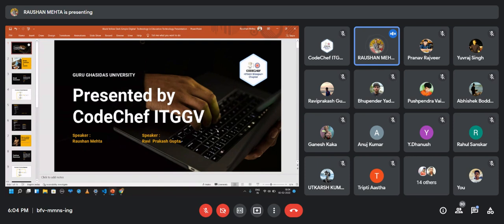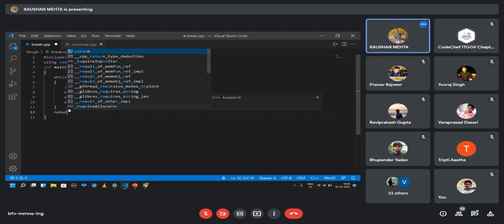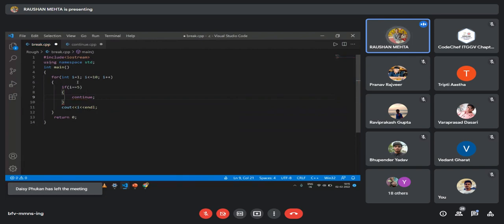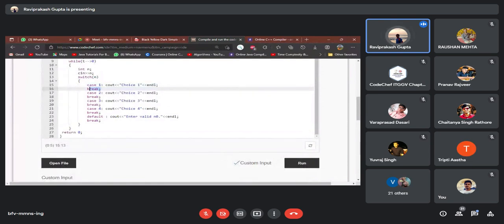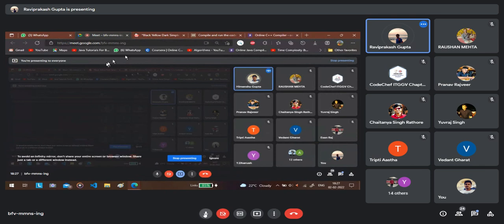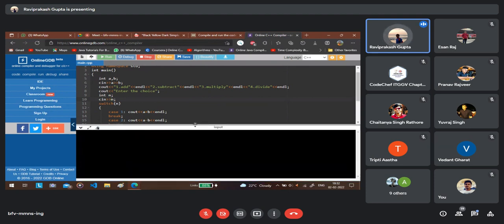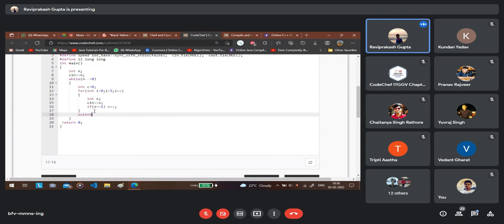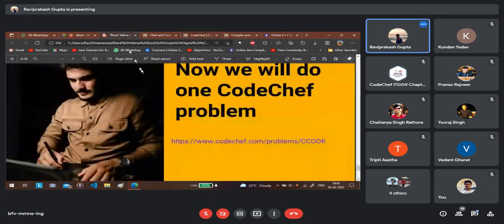Coding Fiesta 2022 | Session - 4 | Codechef Chapter ITGGV